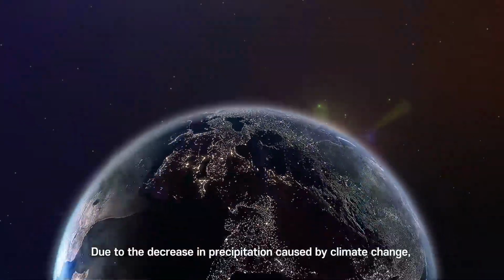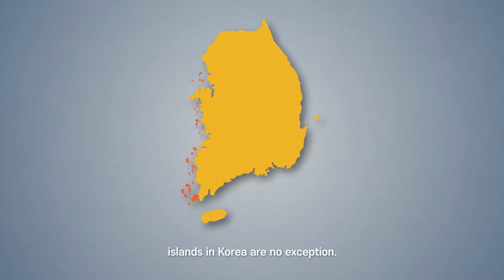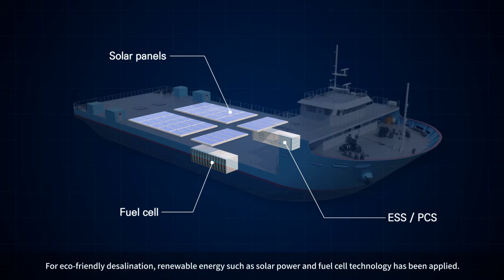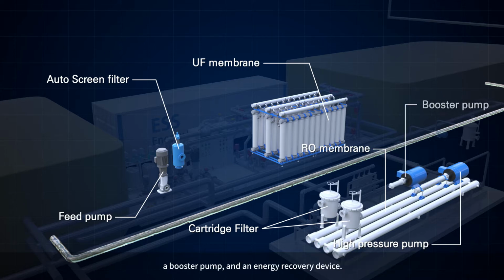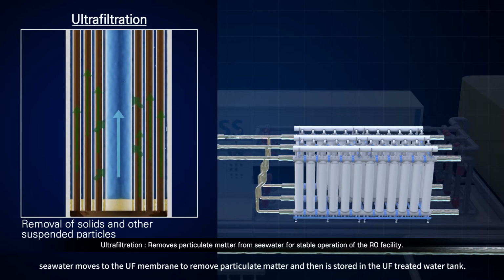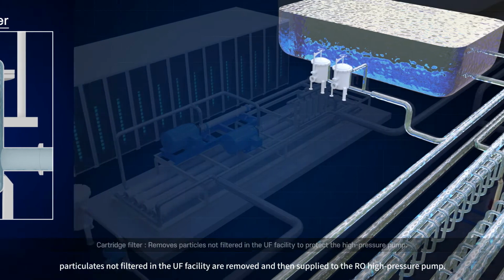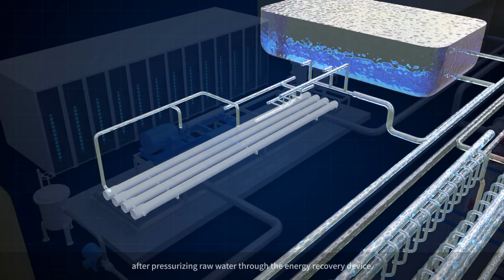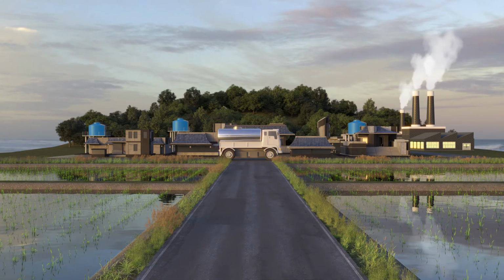[KHAN]담수화플랜트선박Desalination Vessel